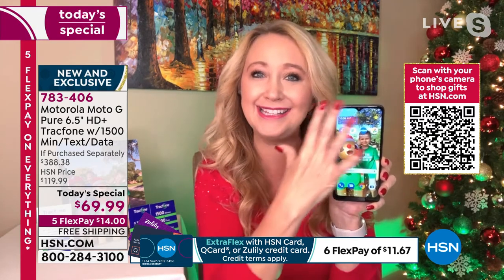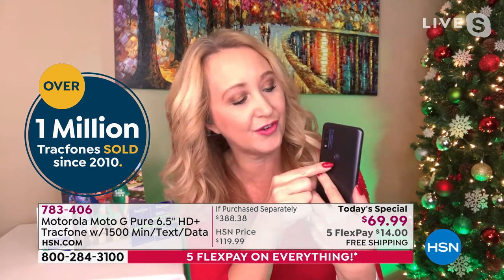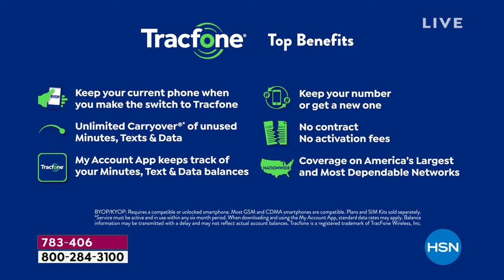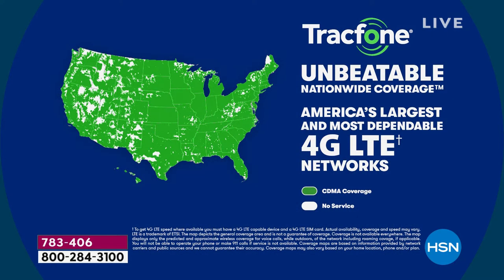Motorola Moto G Pure 6.5" HD+ Tracfone with 1500 Min/Tex...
Motorola Moto G Pure 6.5" HD+ Tracfone with 1500 Min/Text/Data
Bring home the Tracfone Moto G Pure and get more of what you love. An ultrawide view of your favorite movies, games, and video chats on a 6.5" Max Vision HD+ display. Plus, up to two days of battery life to keep the fun going all weekend long. And there's more. A dual camera system. An octacore processor. A waterrepellent design. With Moto G Pure, more is standard.

    Tracfone Moto G Pure smartphone
    Battery (preinstalled)
    AC Adapter
    USBtomicroUSB cable
    Quickstart guide
    Activation card
    Services guide
    Welcome letter

Bundled Goodies

    Case
    Car Charger
    Ultimate Smartphone Deluxe 3 for Android/Pandora Premium Software and Services Voucher
    Startup Airtime Plan 1500 minutes, 1500 texts and 1500MB data + 365 days of service

    This offer includes promotional service.
    Wireless coverage is not guaranteed in all areas.
    The phone's waterrepellent design creates a barrier to help protect against moderate exposure to water such as accidental spills, splashes or light rain it's not designed to be submersed in water or to be exposed to pressurized water or other liquids protection may diminish over time. Not waterproof.
Transferring minutes from one phone to another must be on the same phone number. If you wish to transfer to another number, it will require Tracfone customer service assistance.